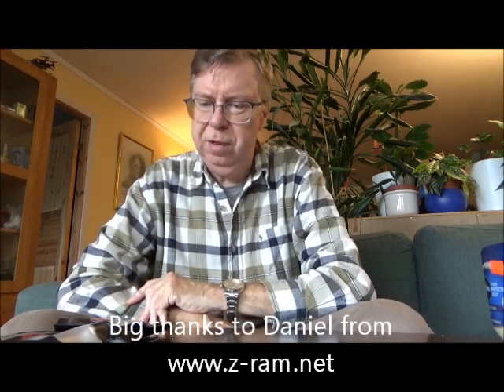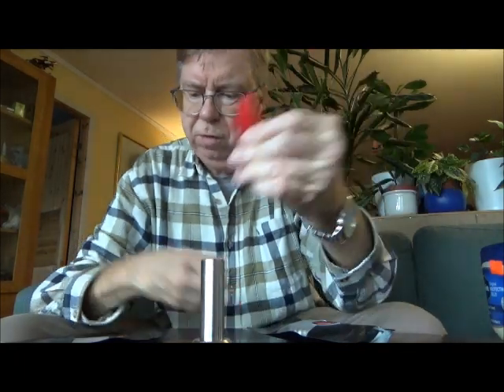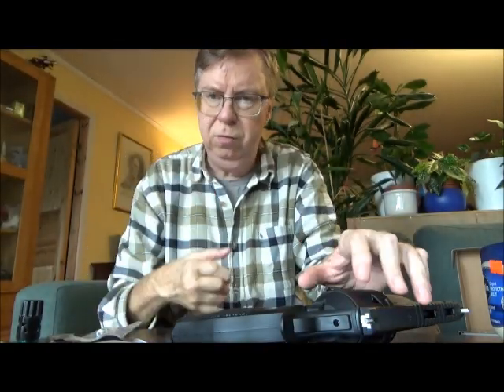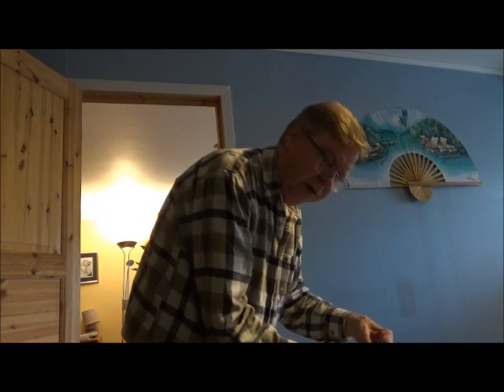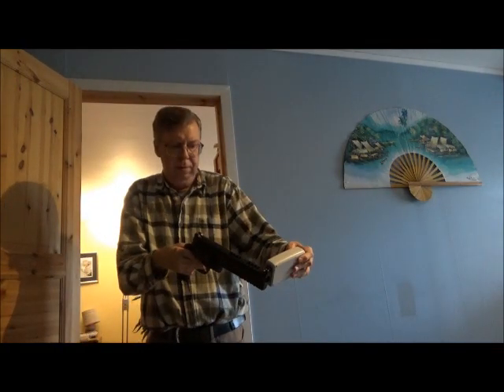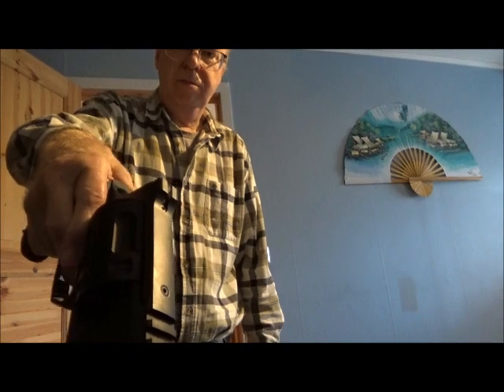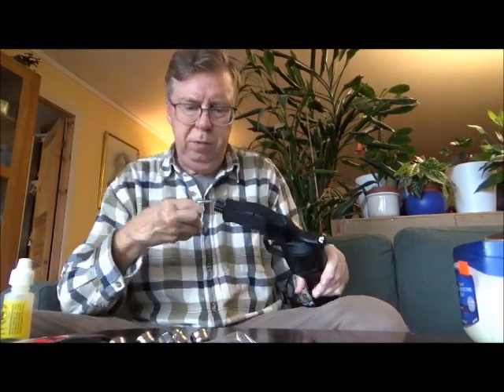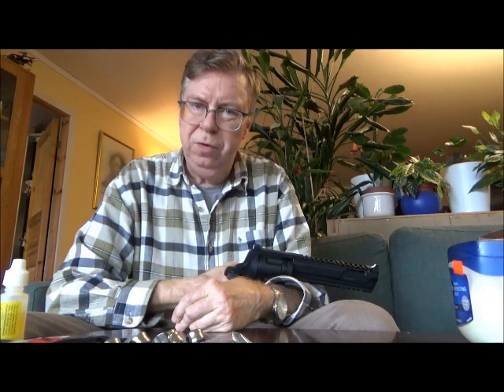Umarex HDR68, Z Ram V2 Slugs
In this video I use both my HDR68 paintball revolvers.